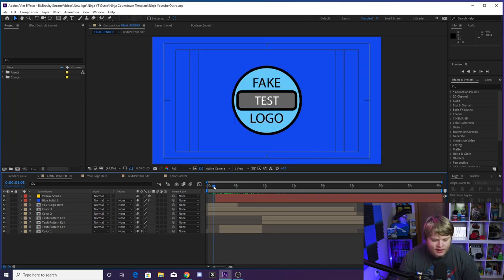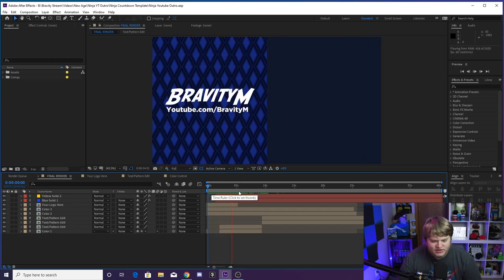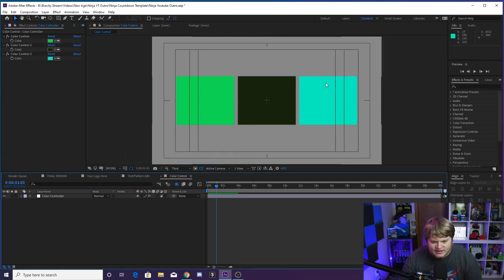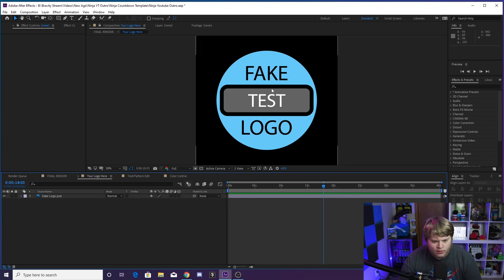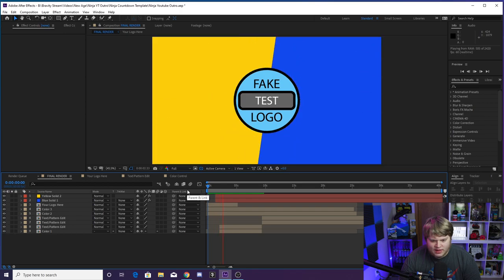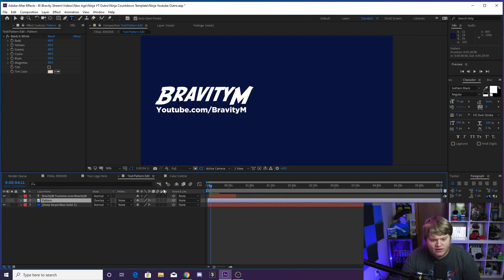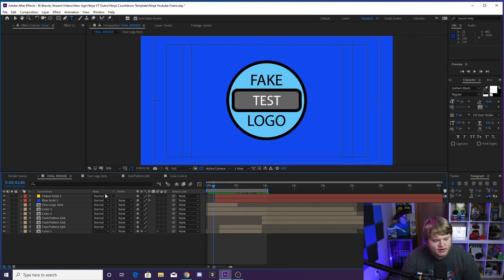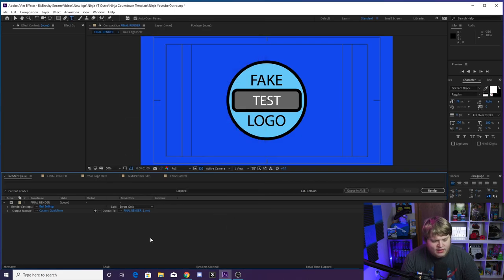Ninja's YouTube Outro FOR FREE!!!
Today I provide to you a free After Effects template for Ninja's current Youtube Outro! I hope you all enjoy!